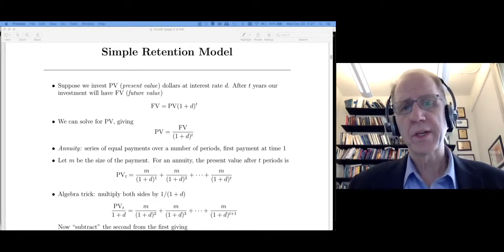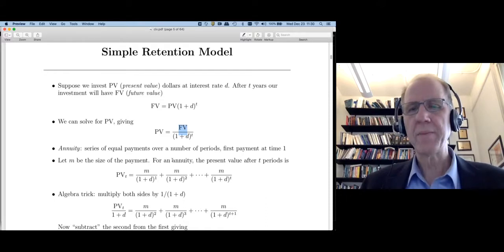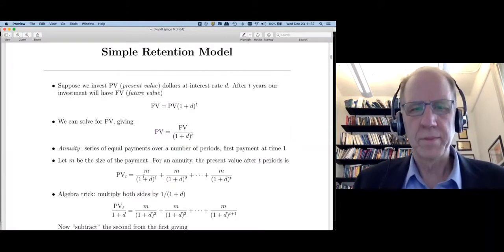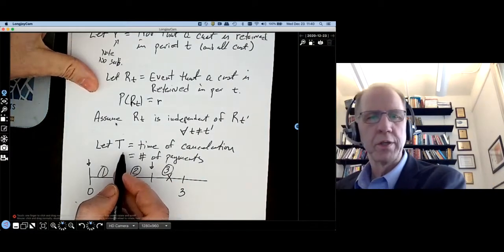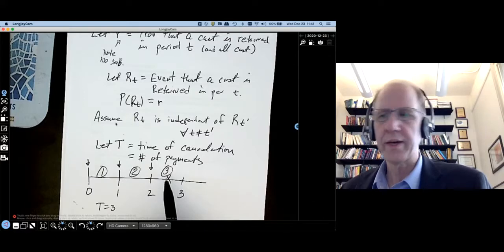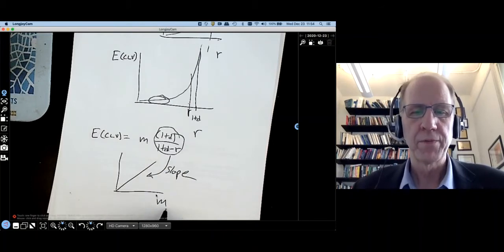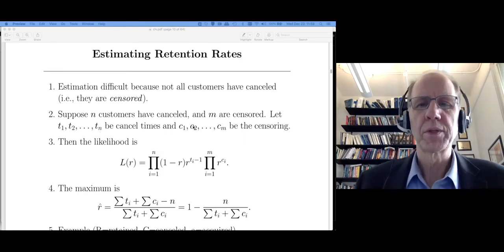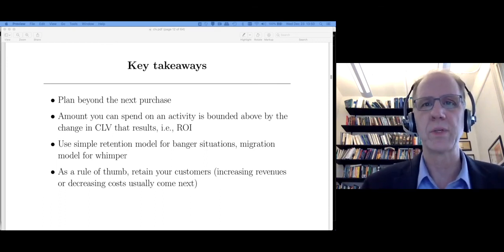2. Simple retention model for lifetime value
This covers the simple retention model for estimating customer lifetime value (CLV). I discuss the assumptions, show how to compute the expected time until cancelation and the lifetime value with or without payments at time 0.